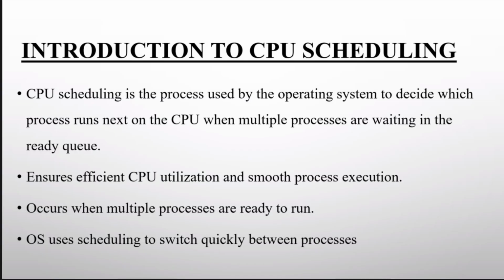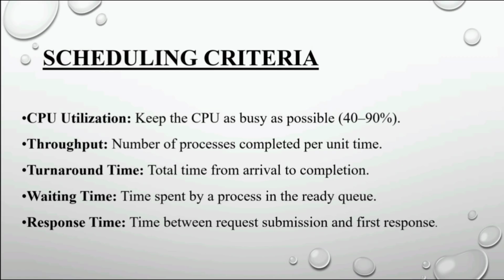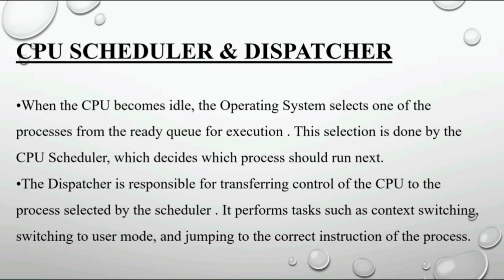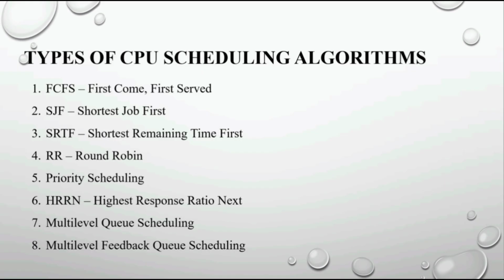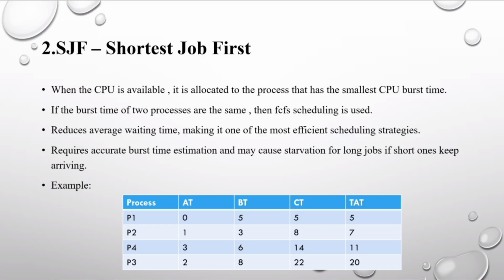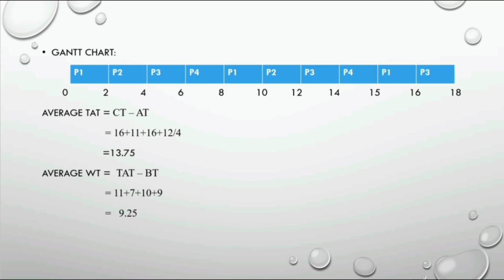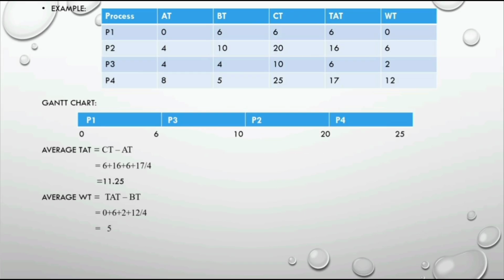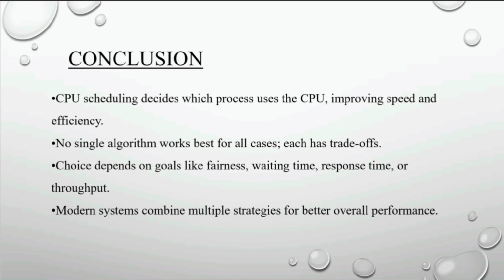27 November 2025